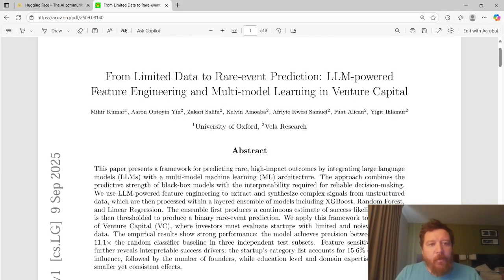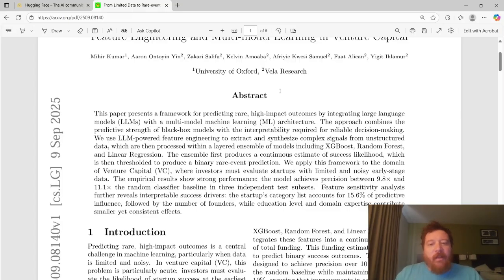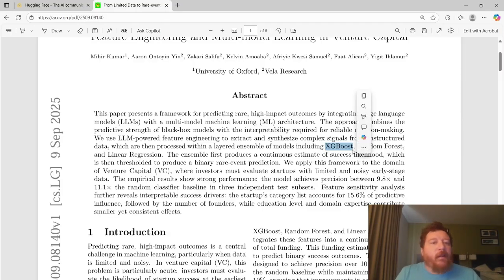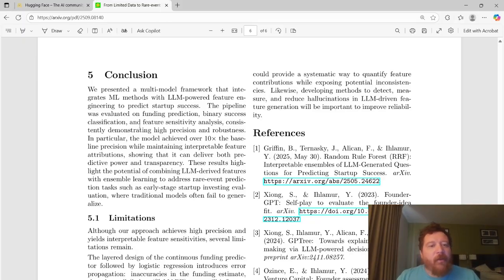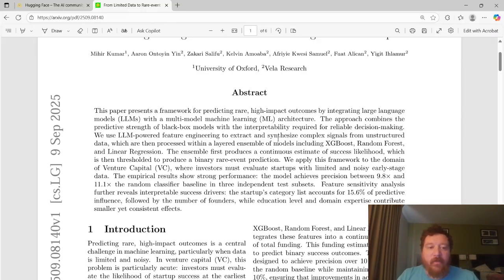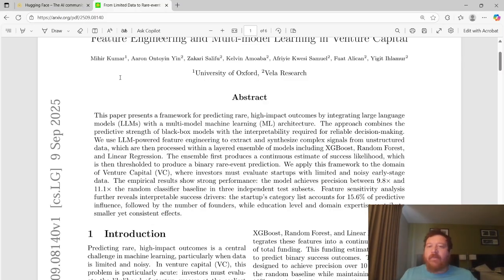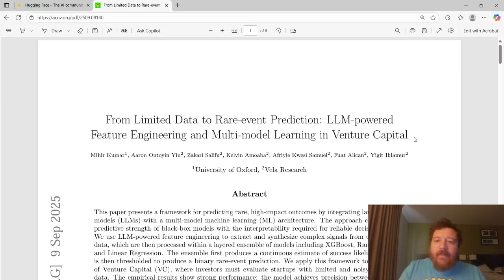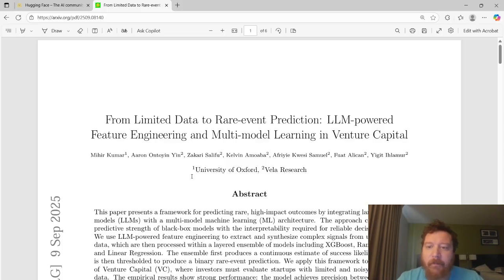From Limited Data to Rare event Prediction: Why Some People Succeed With AI And Others Don't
This video, from September 9th, 2025, discusses a research paper from the University of Oxford and ALA Research titled "From Limited Data to Rare Event Prediction: LM Powered Feature Engineering and Multi-Model Learning in Venture Capital". The paper focuses on predicting rare but high-impact outcomes by combining large language models (LLMs) with a multi-model machine learning architecture. This approach uses LLM-powered feature engineering to extract signals from unstructured data, which are then processed by an ensemble of models, including XG Boost, random forest, and linear regression. When applied to venture capital, the model achieved 9.8x to 11.1x the precision of a random classifier baseline. The video's presenter also shares insights from his own consulting work, highlighting how modern advancements in AI and GPUs have enhanced the capabilities of these models. He also critiques the common misconception of RAG (Retrieval-Augmented Generation) tuning, explaining why it may not be as effective for certain prediction tasks. The presenter concludes that understanding these concepts allows for flexible and powerful model applications, turning any industry into a "linear prediction machine" given enough data and time.